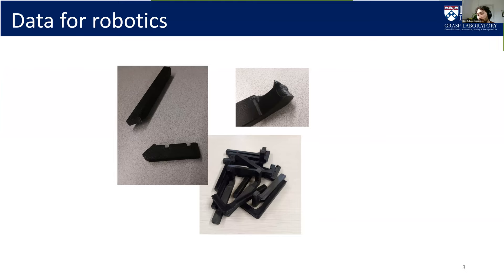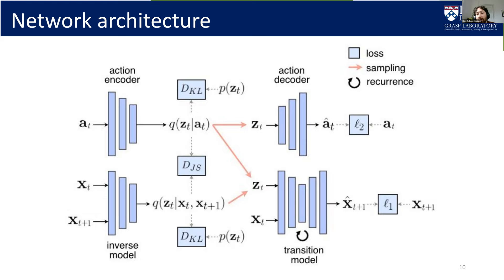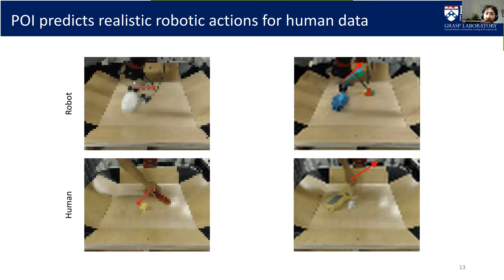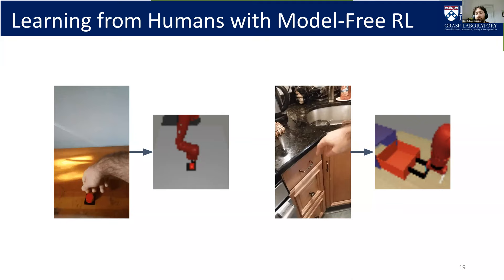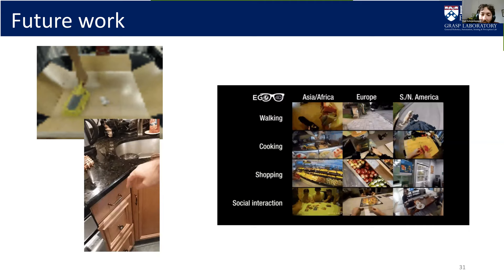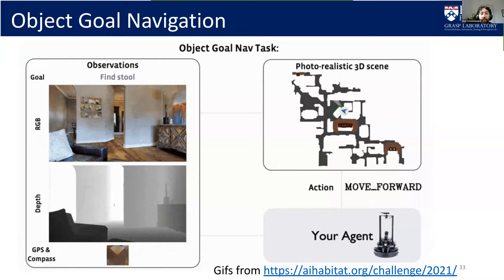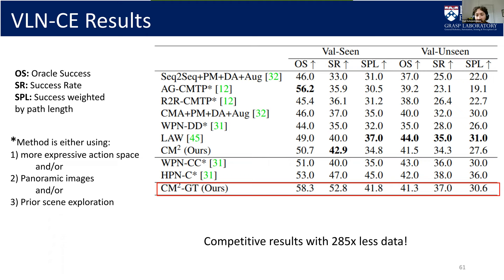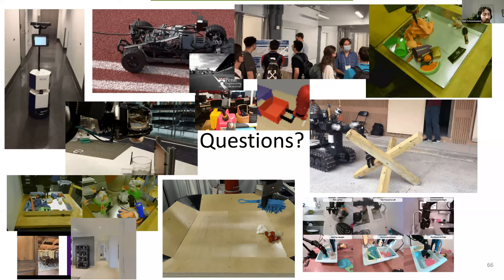Karl Schmeckpeper: Robots learning like humans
Abstract: Machine learning is a powerful tool for robotics. Unfortunately its use is limited in many applications because of the difficulty of gathering sufficient data. We take inspiration from how humans learn to make agents that can exploit other sources of data and gather interesting experiences. In this talk, I will discuss my work on learning from videos of humans, leveraging natural language instructions, and curious exploration.